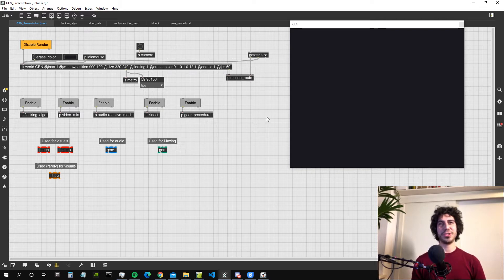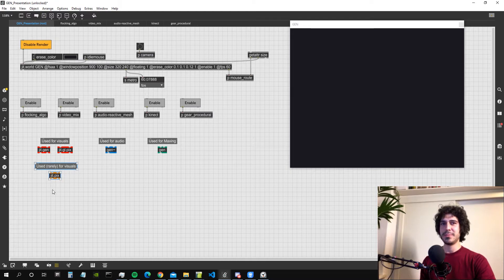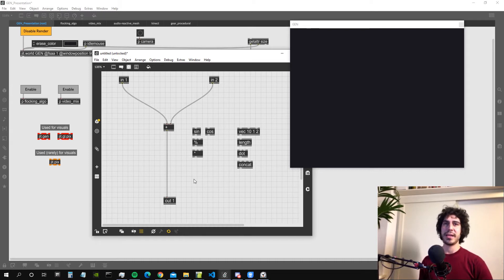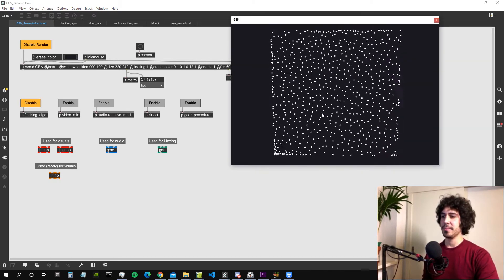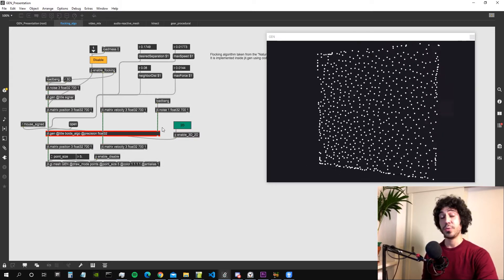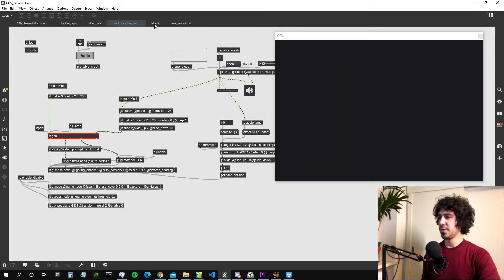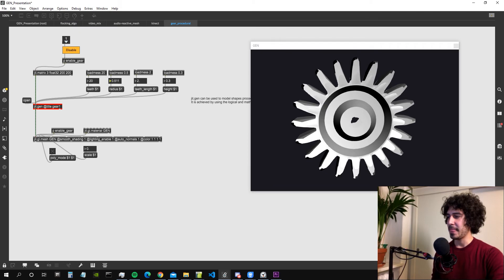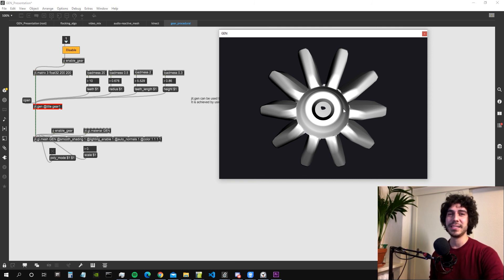Presentation of GEN for the Visuals in Max/MSP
This is a little video I recorded some months ago but never shared.

It is an introduction to the GEN environment within Max, showing 5 example patches that use [jit.gen] and [jit.gl.pix] to create realtime visual content.

Here you can find all my video tutorials (including GEN tutorials)